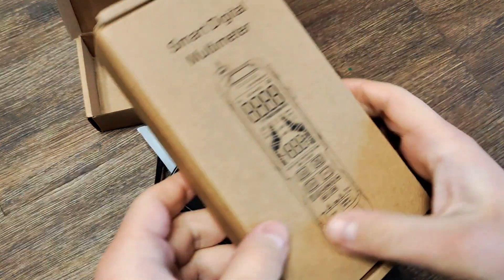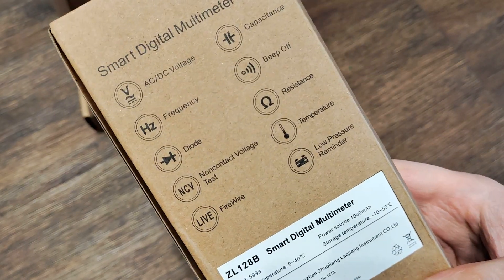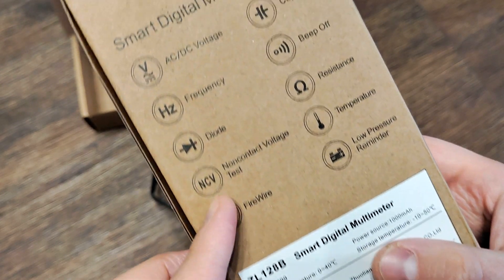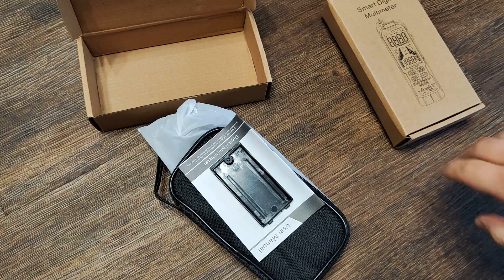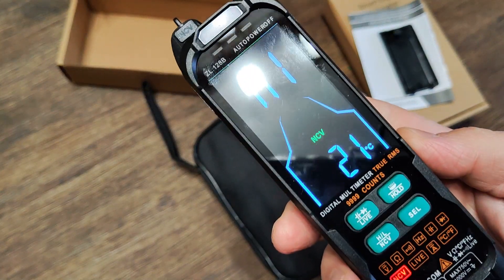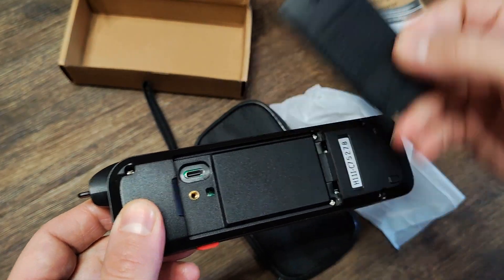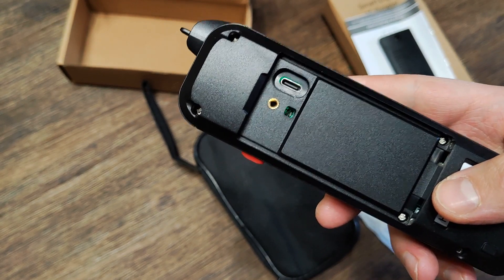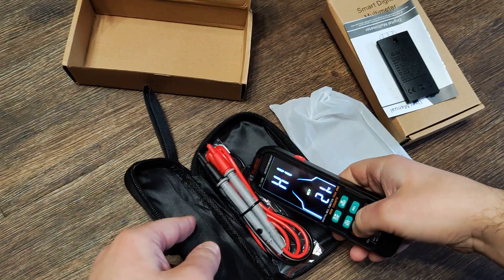USB Charge Multimetr ZL128B Pen True RMS - unboxing and hands on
where to buy USB Charge Multimetr ZL128B Digital Profesional Voltage Detector Pen True RMS